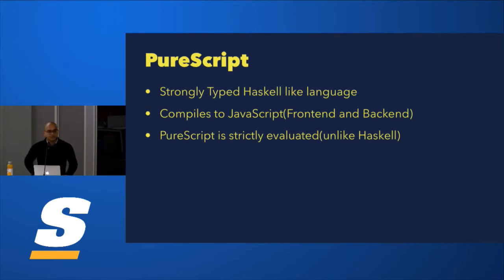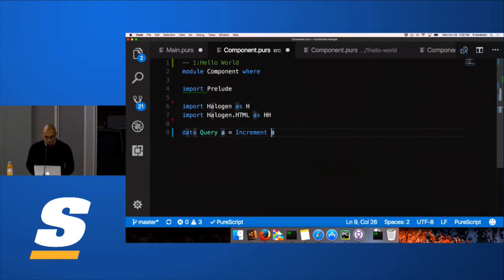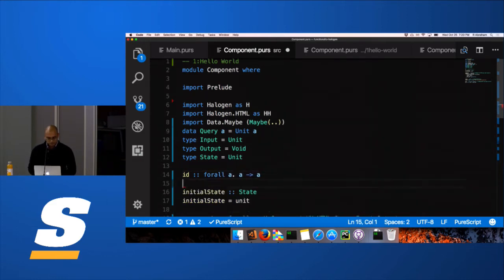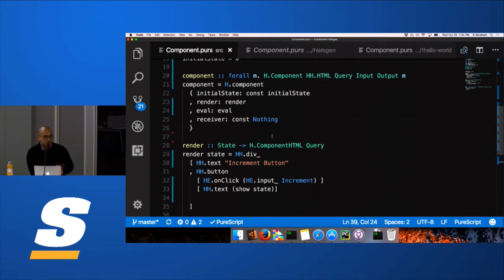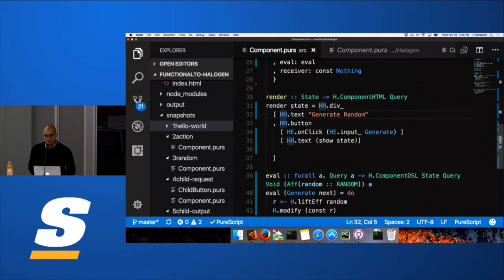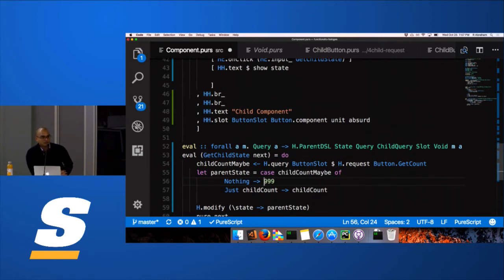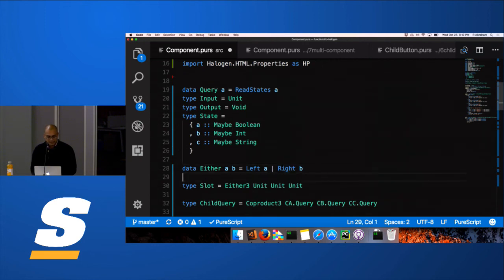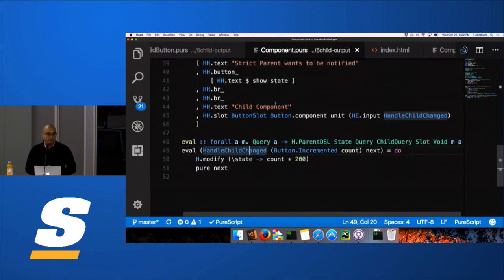FunctionalTO - Intro to PureScript Halogen by Rajiv Abraham. Oct 2017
Exploring PureScript Halogen with few code snippets inspired by the PureScript Halogen Guide.